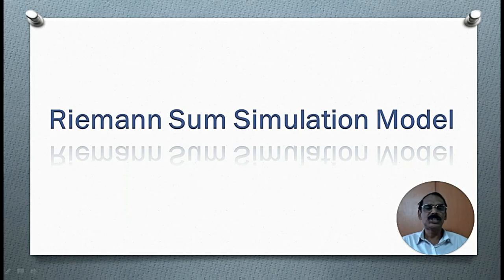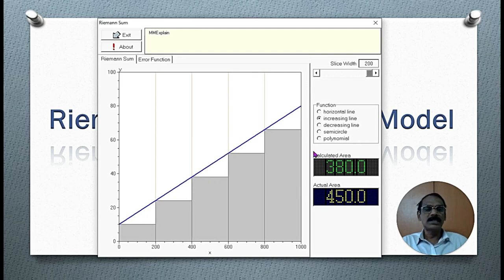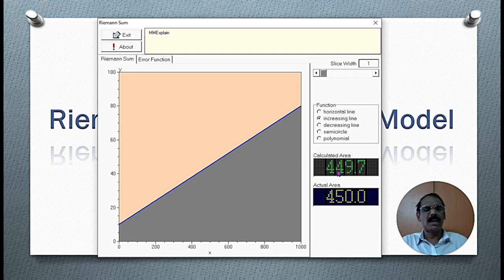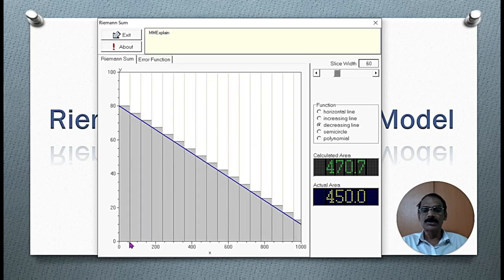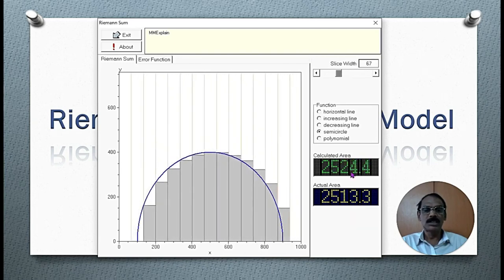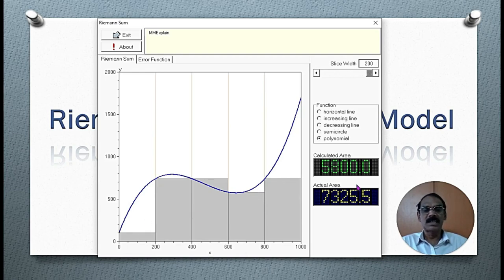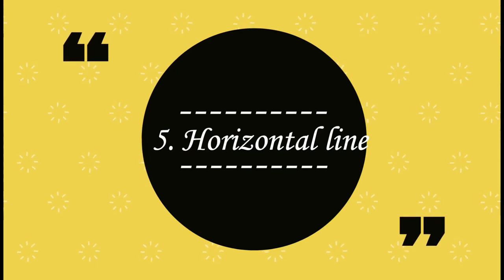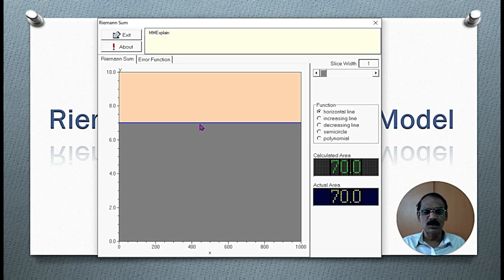Introduction to Riemann Integration Part II - Simulation Model : M. Arokiasamy